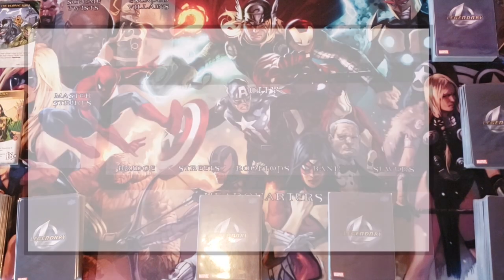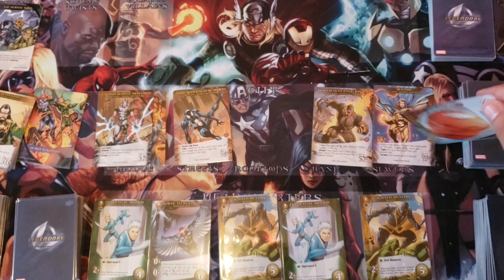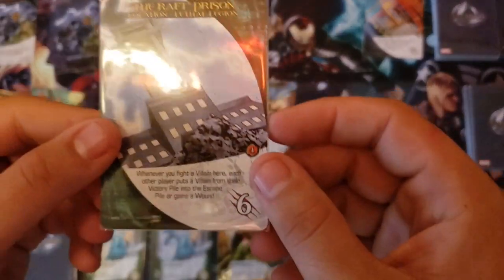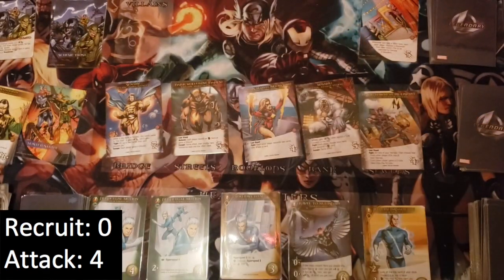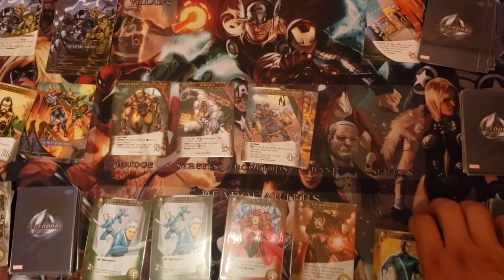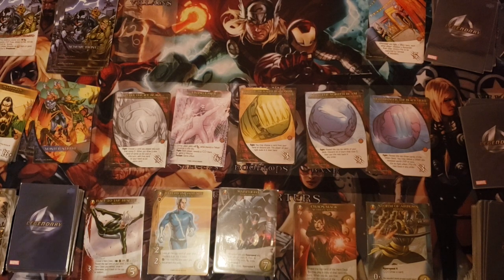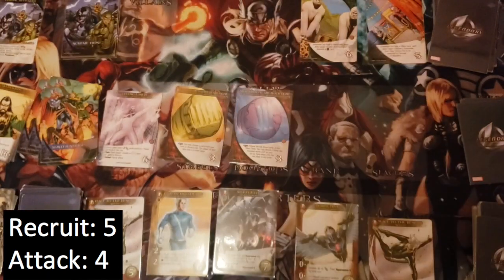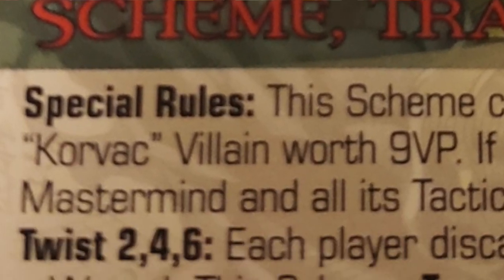Legendary Marvel Revelations playthrough! The Mandarin!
Welcome to our playthrough of Legendary Marvel Revelations!  We are playing against the Mandarin with a group of heroes from the Legendary Marvel Revelations set.  Join us for the game and let us know what you would do differently in the comments below!